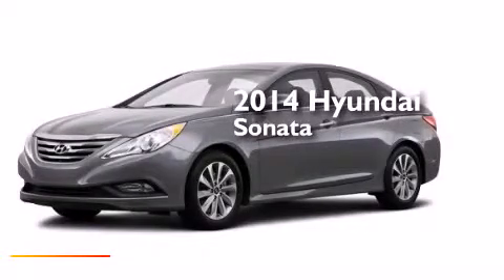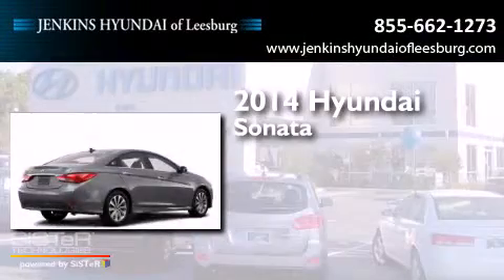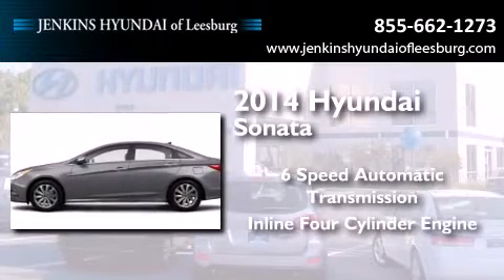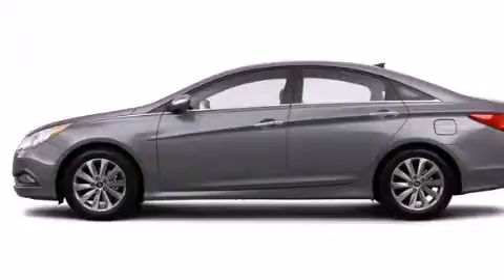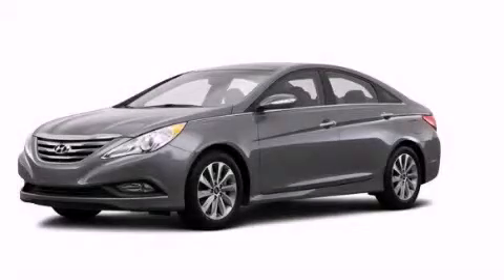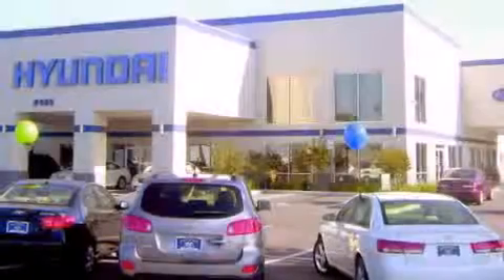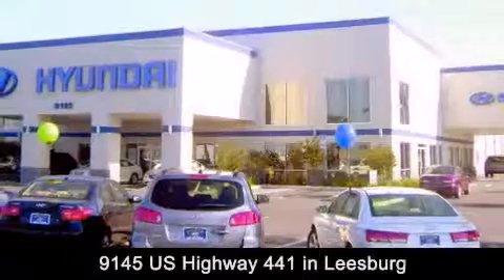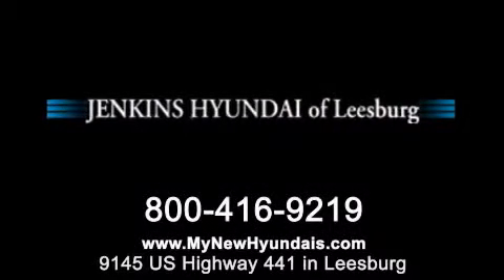2014 Hyundai Sonata Leesburg FL 34788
We've been honored to serve the Leesburg FL area , we promise that your experience at our dealership will exceed your expectations ! Year : 2014 Make : Hyundai Model : Sonata Engine : Intercooled Turbo Regular Unleaded I-4 2.0 L/122 Trans . : Automatic Exterior : Harbor Gray Metallic Interior : Gray Stock : L12016 Jenkins Hyundai Leesburg 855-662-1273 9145 US Highway 441 Leesburg , FL 34788